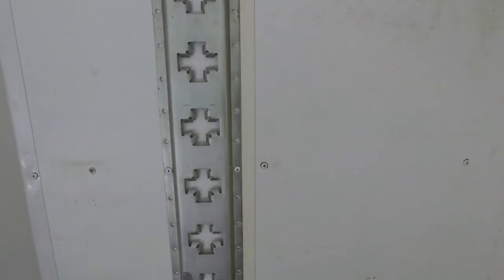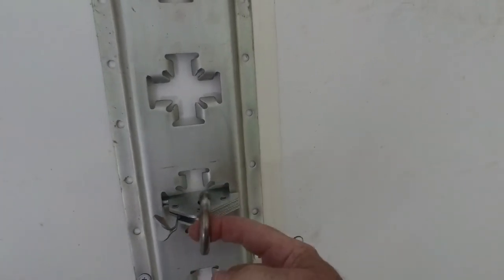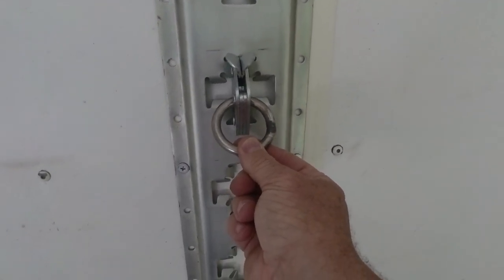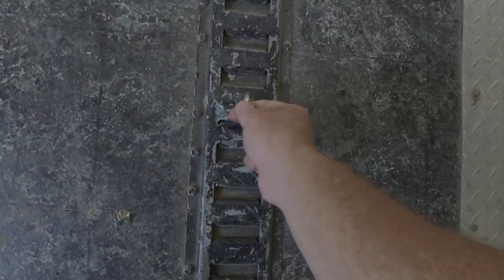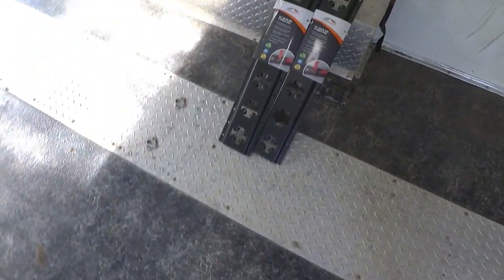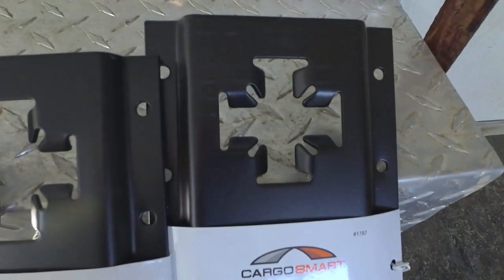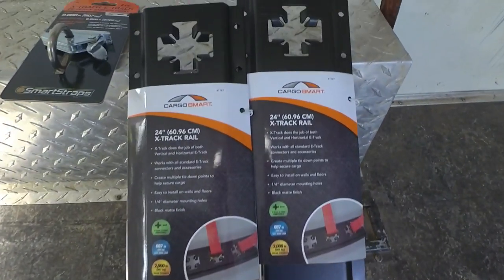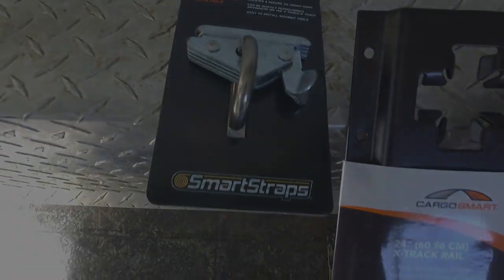Difference between X-Track and E-Track for Tie Down Points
Q&A:  What's the difference between X-Track and E-Track?